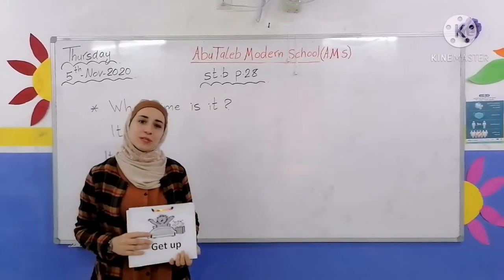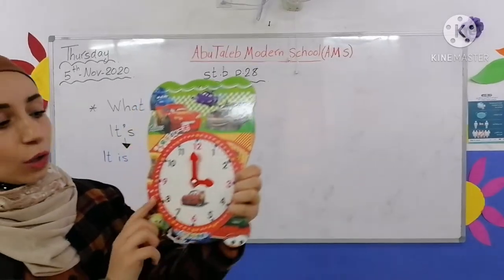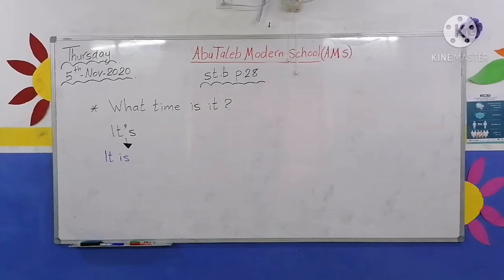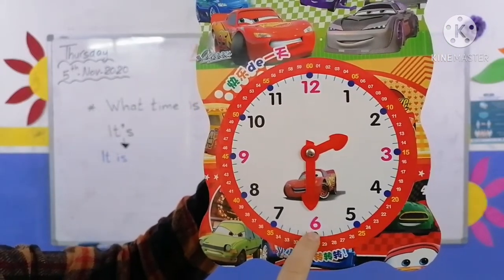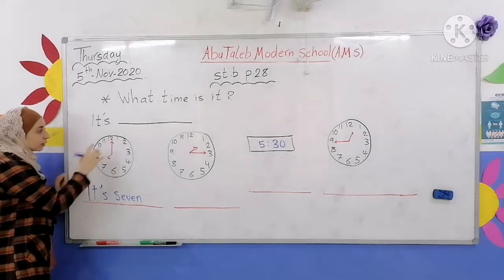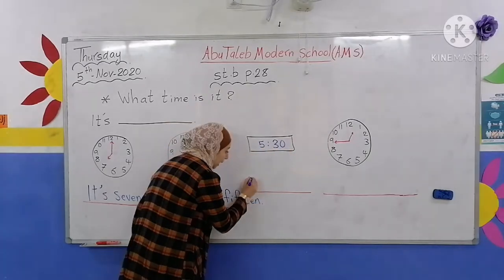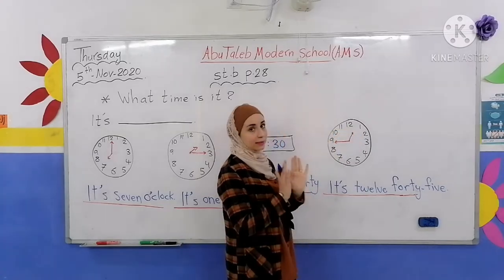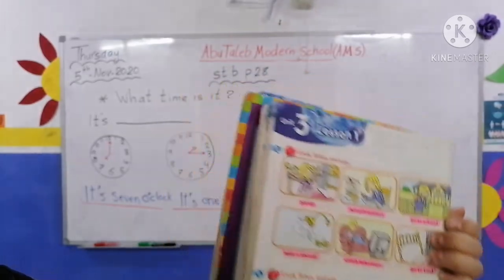English 3rd grade ( A, B, C, D, E) st. b p. 28 Wednesday 4th - Nov